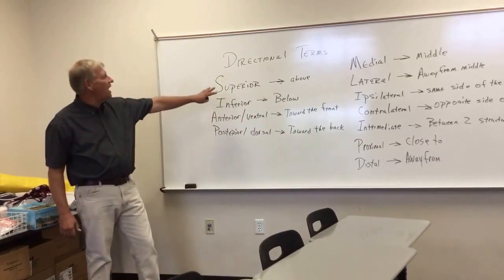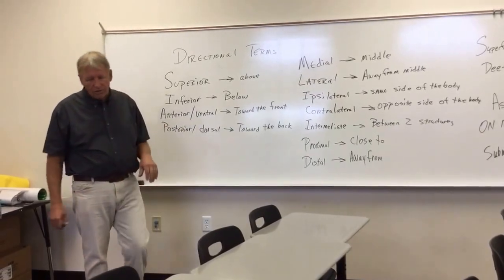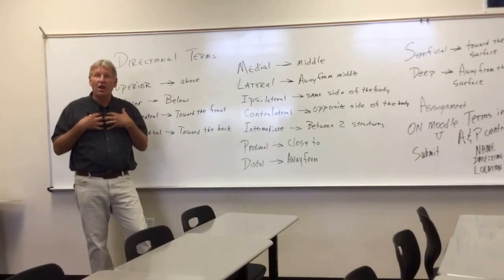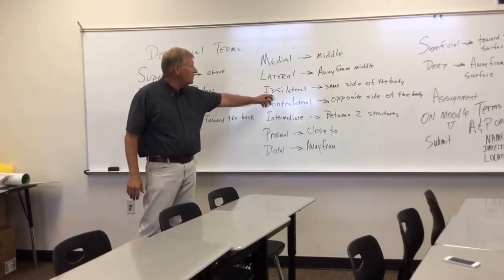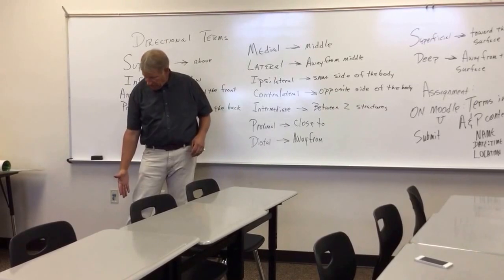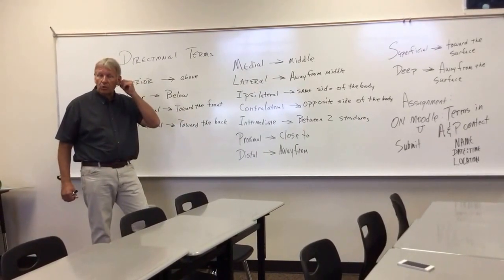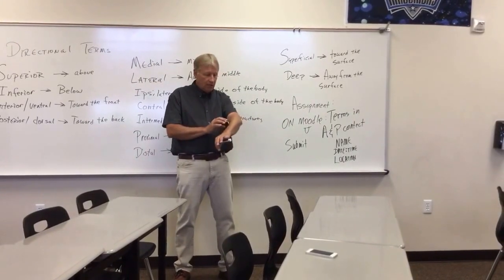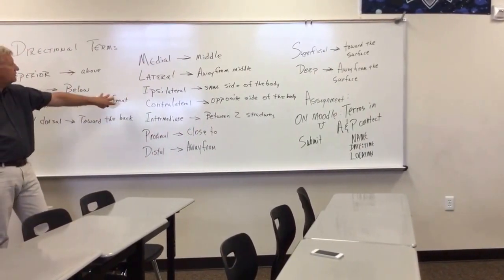Human A & P 1.2 HD